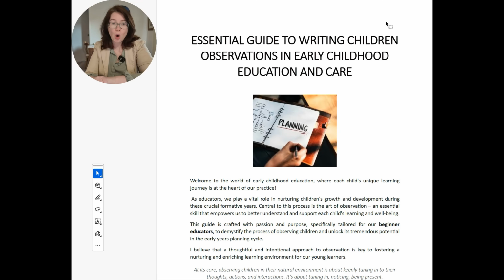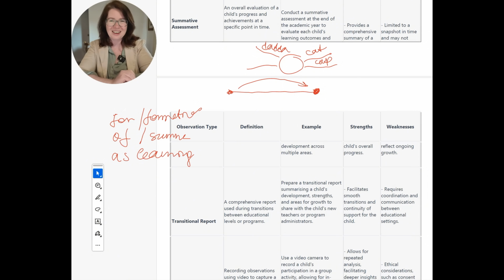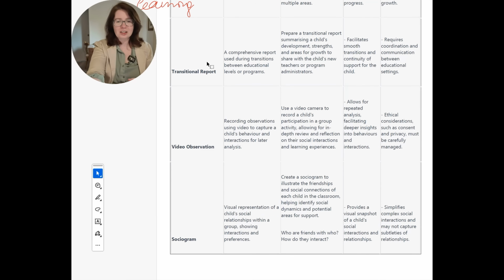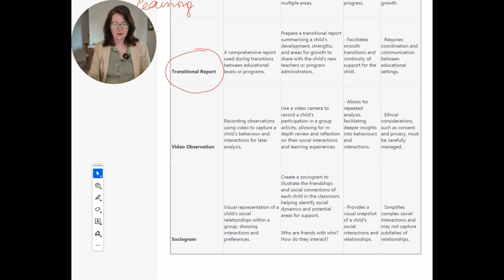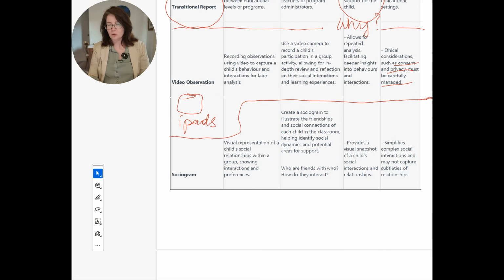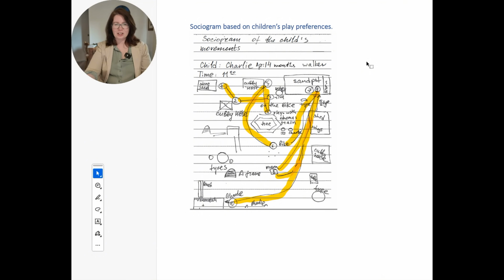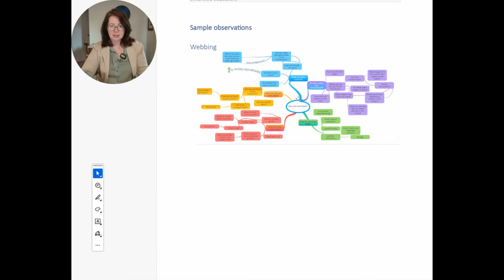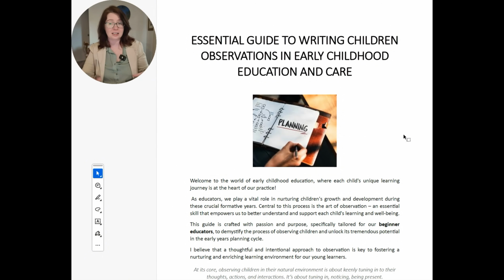The BIG Mistake New Teachers Make When Choosing Observation Tools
Struggling to choose the right observation method for your classroom? You’re not alone! In this video, I break down the 5 most effective observation types every early childhood educator should have in their toolkit—each one EYLF-aligned and NQS-friendly, so you can save time and feel confident in your documentation.

Here’s what you’ll get:
✔️ Running Records—when (and why) you’ll want to use them

✔️ Learning Stories—how to make them meaningful without the overwhelm

✔️ Photo Documentation—turn quick snaps into powerful evidence

✔️ Anecdotal Records—speedy notes that still tick all the boxes

✔️ Time Sampling—track behaviours and patterns with ease

Perfect for:

New educators feeling lost with documentation
Experienced teachers wanting to streamline their process
Anyone prepping for NQS assessment or wanting more confidence in observations
Busy educators who need practical, ready-to-use solutions

Buy the guide mentioned in the video
No no more starting from scratch or second-guessing what to write.

👩🏻‍🏫I’m Kate. I’m an early childhood trainer, university teacher, and passionate educator. I help educators create engaging, meaningful programs without the stress. I focus on the areas that often feel hardest: observations, planning, and interview preparation.

With over 17 years in the early childhood profession, I’ve worked as a nanny, playgroup coordinator, library storyteller, kinder teacher, educational leader, and now a university lecturer.

🎓 I hold a Certificate III, Diploma, Bachelor’s and Master’s in Early Childhood Education, plus a Certificate IV in Training and Assessment
🎹 I sing with children and pre-service teachers, play piano and ukulele, and write songs that make learning fun
📚 I read everything I can about early childhood because I love this field and always want to keep learning

🛍️ My Stores
📎 Payhip – Storykate

📎 Amazon AU Storefront
📎 Australian Teachers Marketplace

I create resources that help early childhood educators:

✅Write observations with clarity and purpose

✅Plan engaging and achievable programs

✅Feel confident and prepared for interviews

✅Run joyful, meaningful circle times

✅Stay inspired while studying or working in early learning

✅Whether you're doing your Cert III, Diploma, Bachelor or already teaching, you're welcome here.

Storykate is your space for practical tools, reflective practice, and real support.